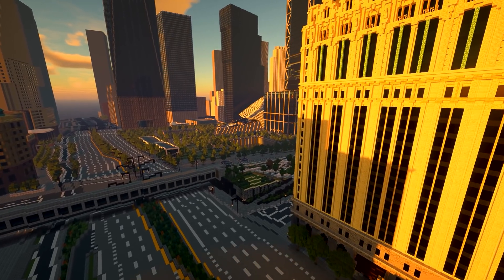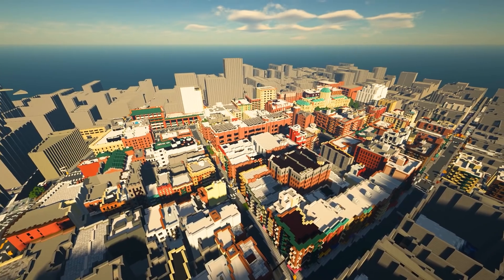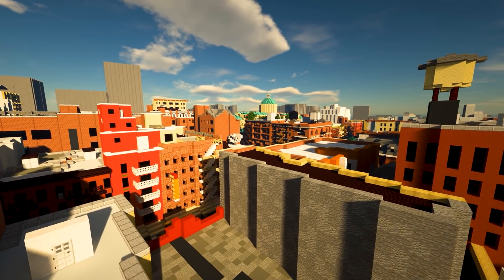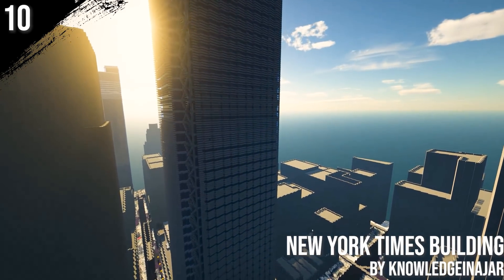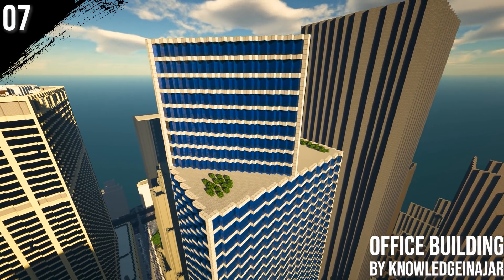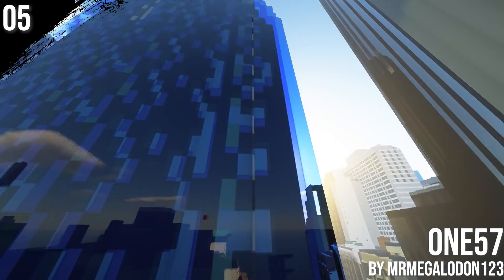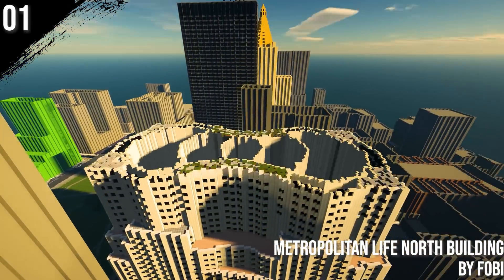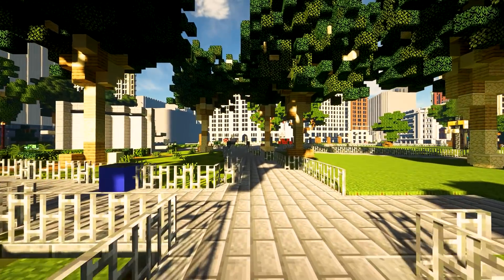Little Italy || Building New York in Minecraft #07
Minecraft NewYork 1:1 Building Project - We will build the entire city on a 1:1 scale as a part of the build the earth project by PippenFTS. In this video we'll build Little Italy, a small and beautiful neighbourhood in Lower Manhattan

Server-IP: minefact.de

Version: Fabric 1.14.4
Shader used: SEUS PTGI E12
Mods:
-Replay mod
-Optifine + Shaders
-Worldedit

City Images in this Video are provided by Google Maps.